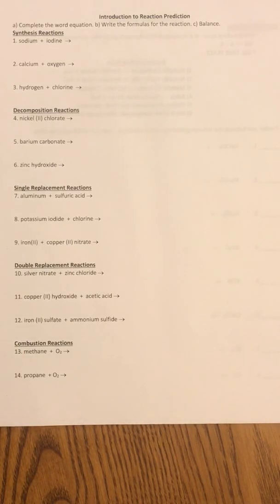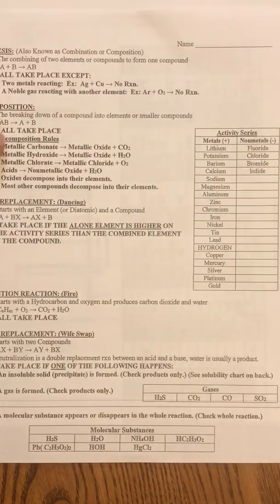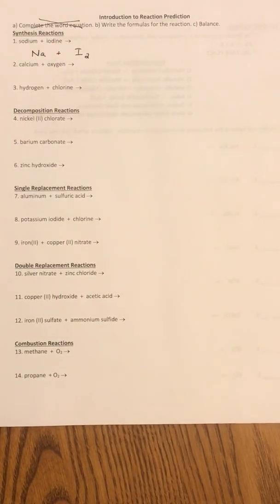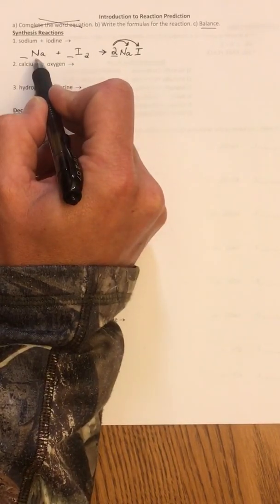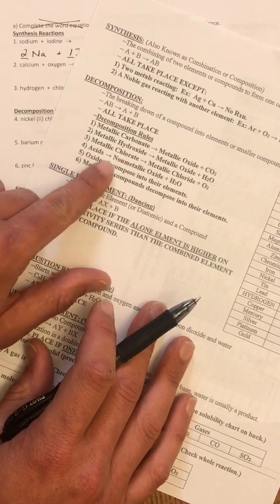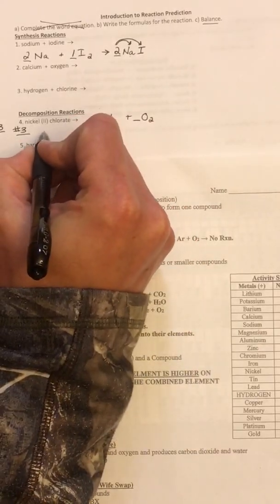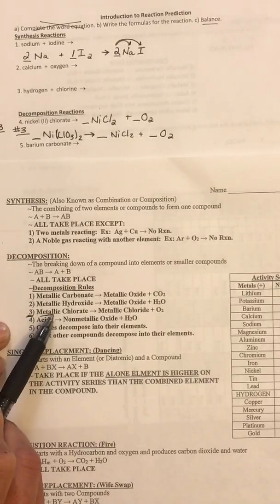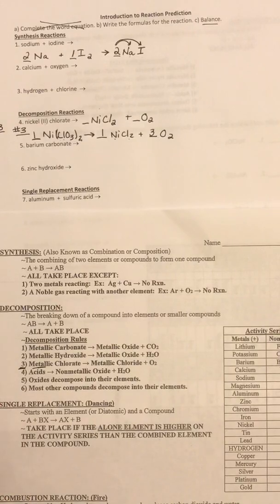Intro to Rxn Prediction #1